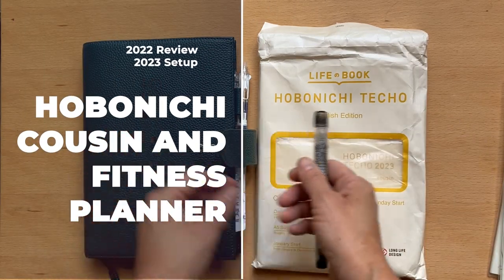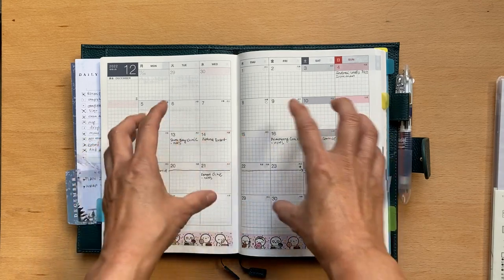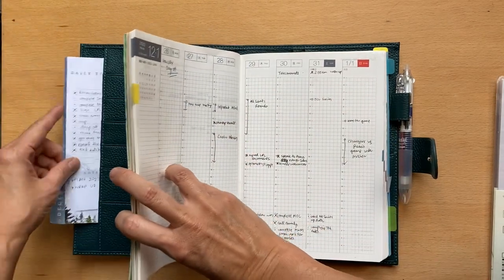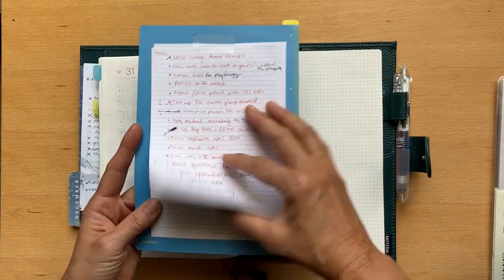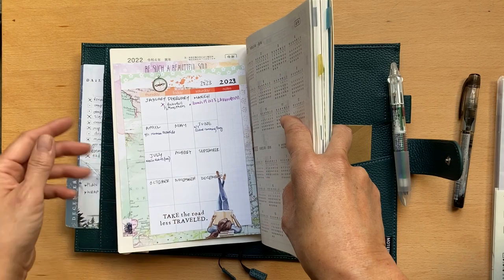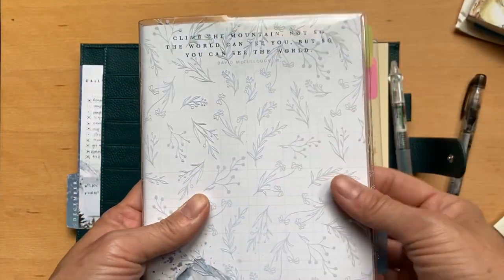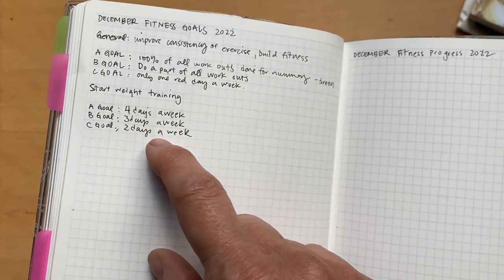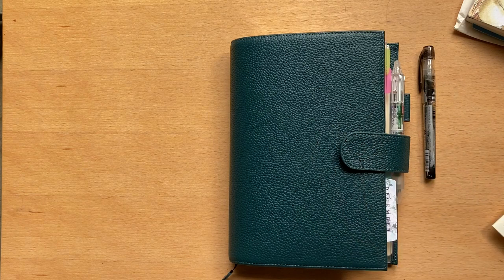Hobonichi Cousin 2022 Review and 2023 Plans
I'm making changes to my 2023 plans. I'm switching from the Avec (2 books) for 2022 to the full 2023 Hobonichi Cousin in the English version. I hope it won't get too big but if it does I can always switch again in 2024.

I'm also adding the Sterling Ink Common Planner to my planner line up for fitness tracking. Fitness was a big part of 2022 for me but I didn't know how to focus on it when mixed up with my work and personal planning.

I'm adding plastic covers so that I can be less precious about my planners. I'll "cover" that topic in the next video.